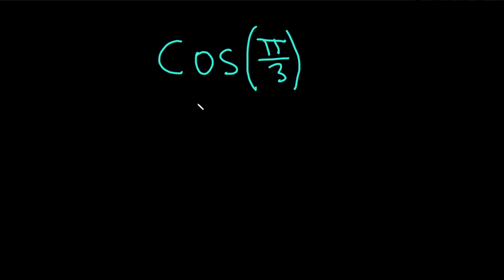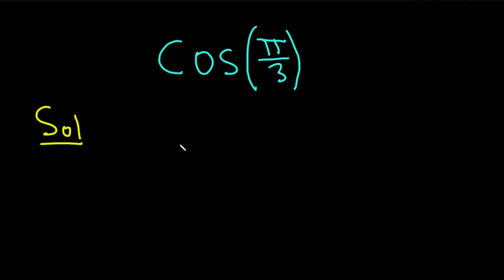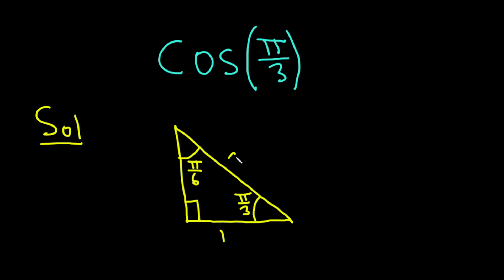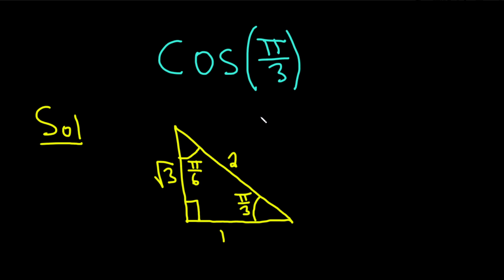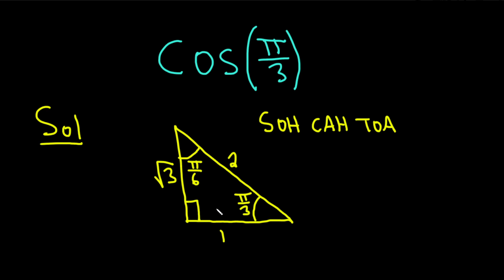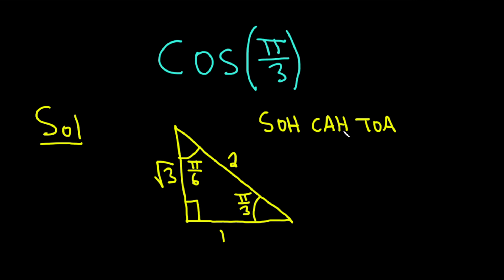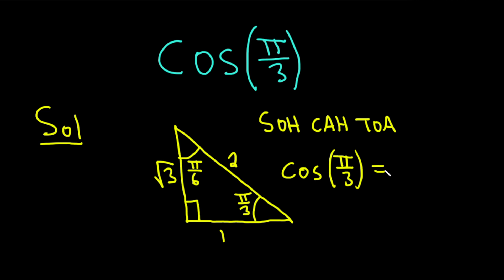Compute cos(pi/3)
We compute the cosine of pi/3 by hand without using a calculator. I hope this helps someone who is learning trigonometry.